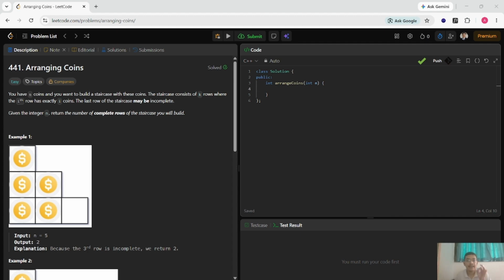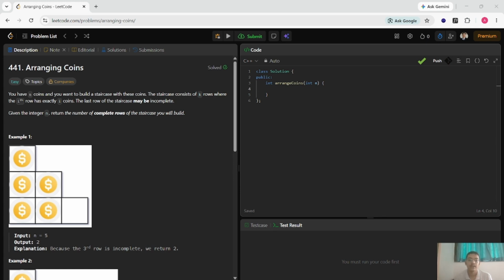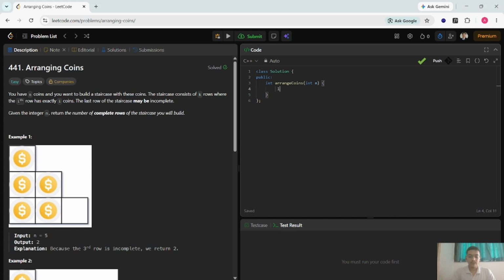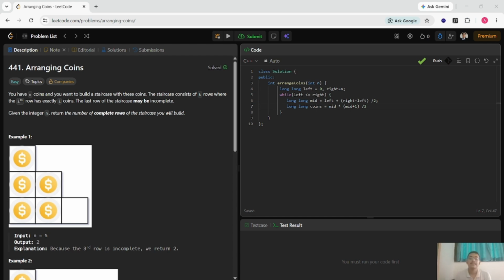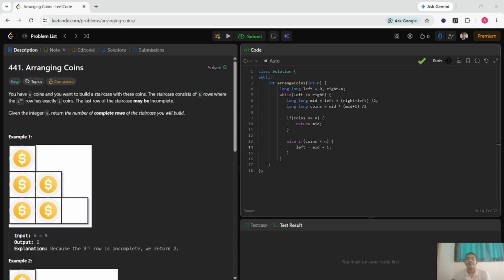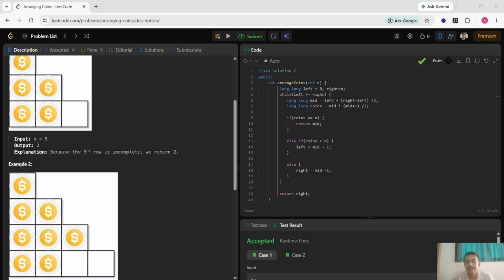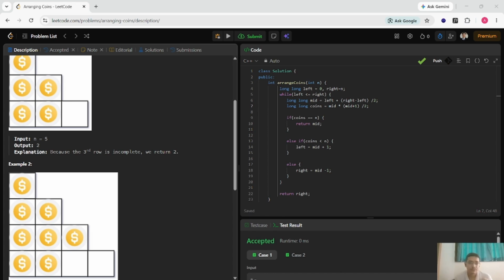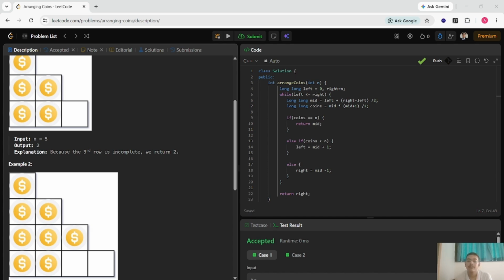LeetCode 441 | Arranging Coins | C++ Solution | Easy | Binary Search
In this video, I solve the "Arranging Coins" LeetCode problem using C++ and explain it step by step in an interview-focused way.

This solution uses Binary Search to efficiently determine the maximum number of complete staircase rows that can be formed using n coins. Instead of checking every possible row, we leverage the mathematical formula for the sum of the first k natural numbers to achieve an optimal solution.

✅ What you'll learn in this video:

• Understanding the Arranging Coins problem
• Deriving the staircase coin formula
• Using Binary Search to find the maximum complete rows
• Applying the formula k × (k + 1) / 2 efficiently
• Brute Force Thinking Process
• Optimized Binary Search approach
• Writing clean and beginner-friendly C++ code
• Common edge cases for large values of n

📌 Problem No: 441
📌 Difficulty: Easy
📌 Concepts Used: Binary Search, Math, Arrays, Simulation